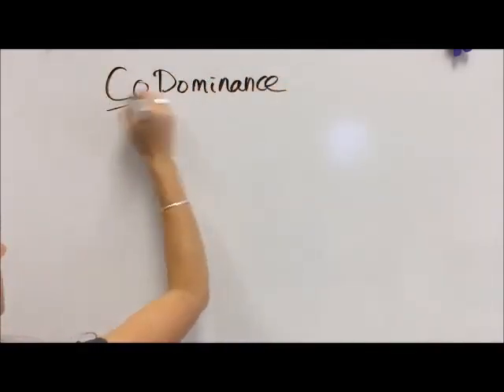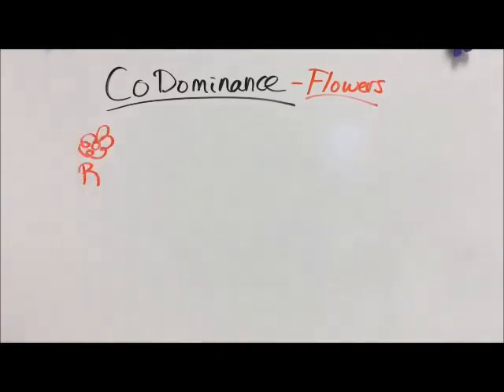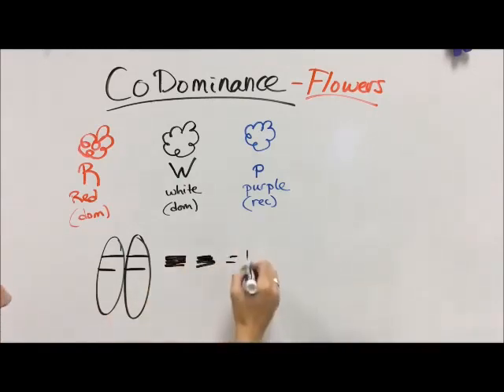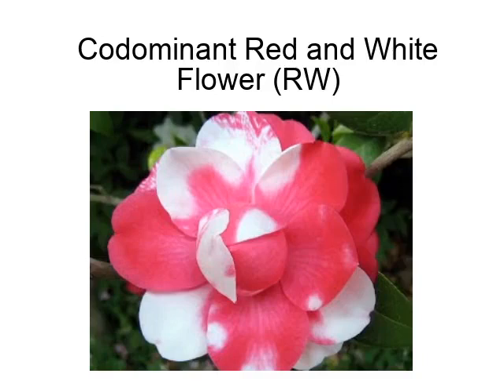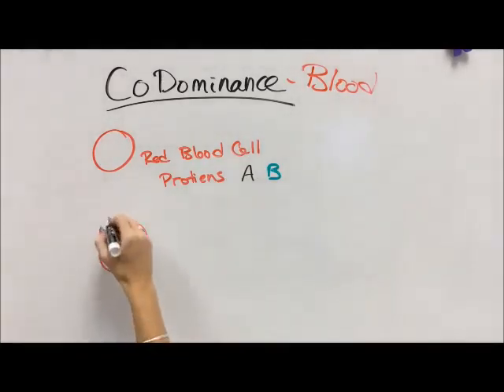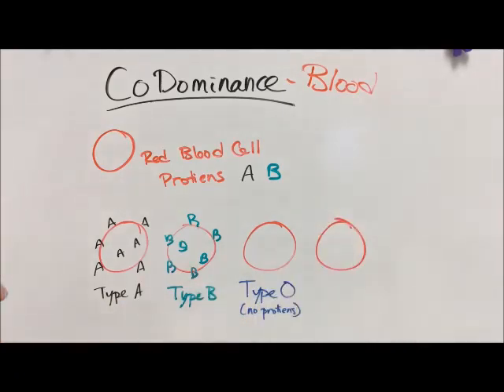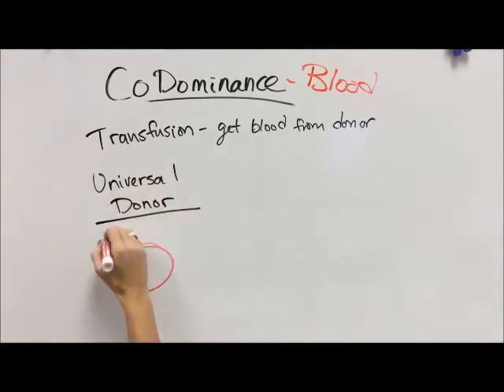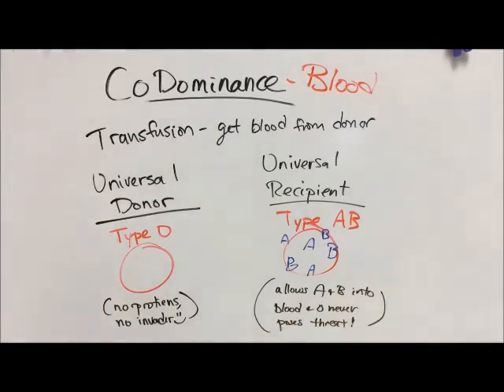Codominant Traits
Explains codominance in flowers and human blood